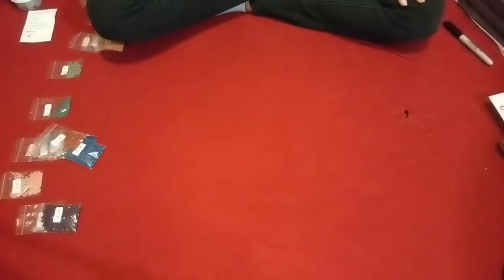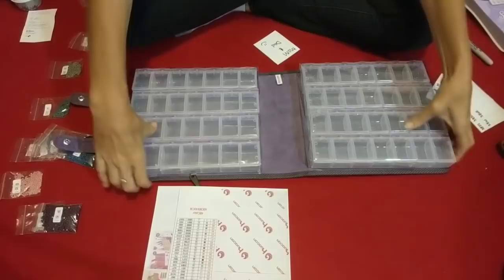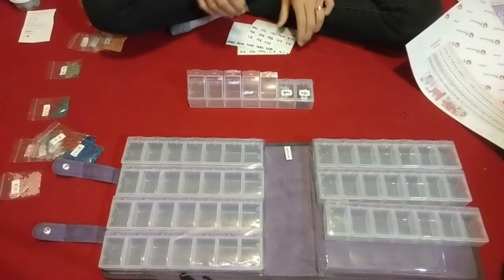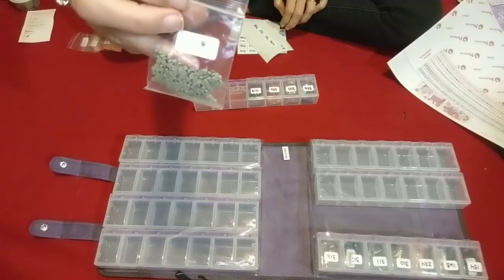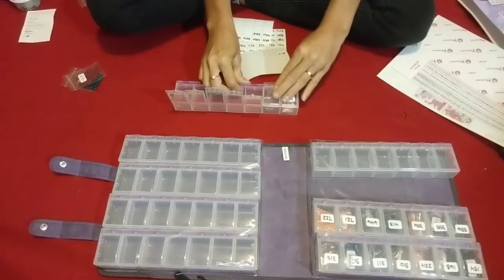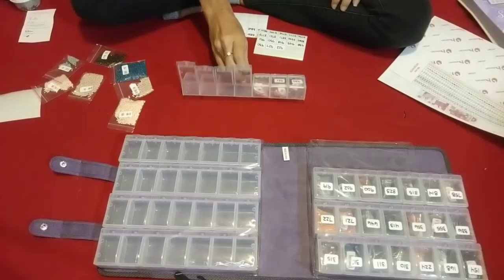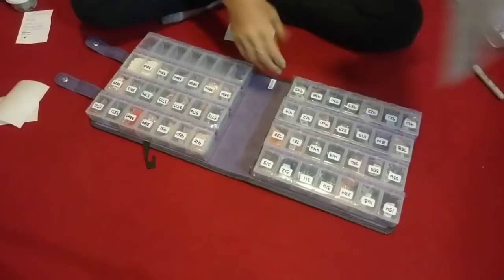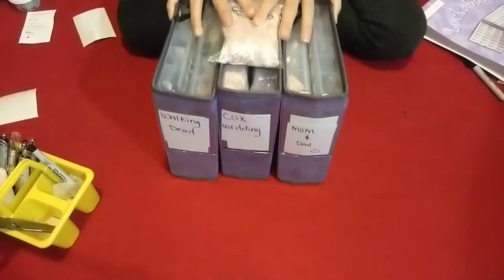Diamond Painting - Let's Kit Up The Custom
Getting the drills ready to start the diamond painting and chatting a little about myself.

Items I use:
Lap Desk
Light Pad
Tilting Desk
Magnifier Lenses
Elizabeth Ward Multi Size Storage
Craft Mates Binder Storage
Tic Tac Storage Box
28-Slot Storage Container (Attached)
28-Slot Storage Conainer (Not attached)
30 Container Diamond Storage
2” x 3” Baggies
Silhouette Pick Me Up Pen
DMC Stickers
Tombow Glue (Sealing)

Amazon Paintings:
Puppy Picture
Blue/White Roses
Colorful Cow
Bright Sunflower
Butterfly Skull
Calla Lilly